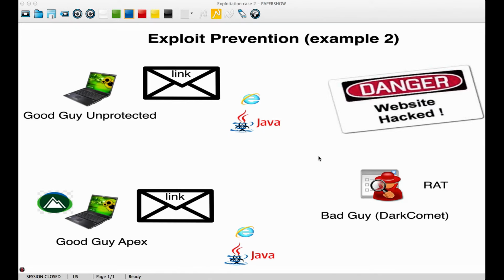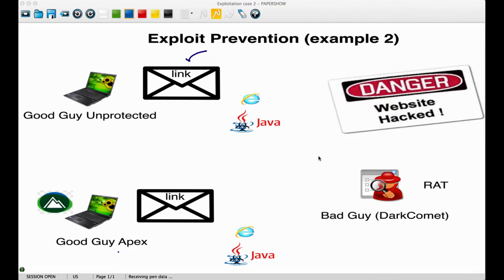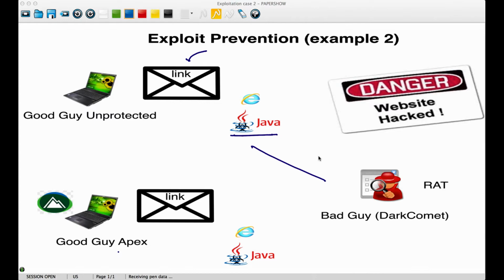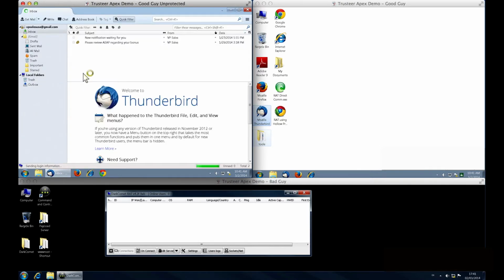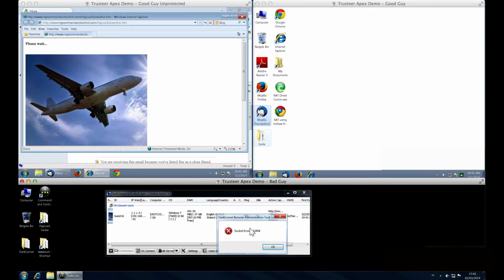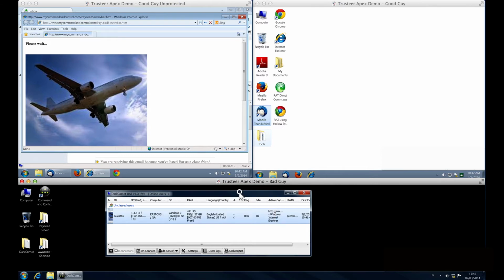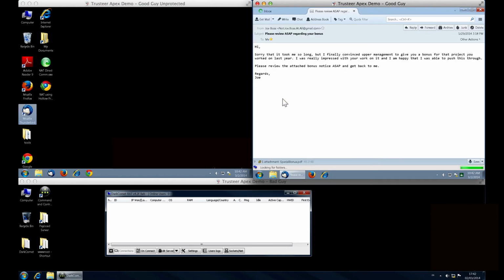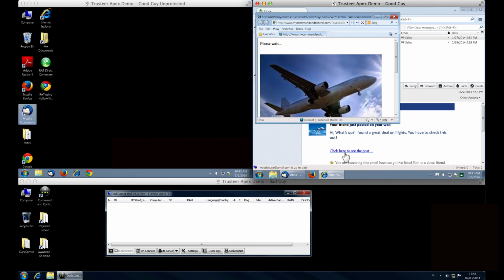Apex Tutorial 3 of 5 Exploit Prevention 2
In this third video we show how Apex can prevent Java exploits.